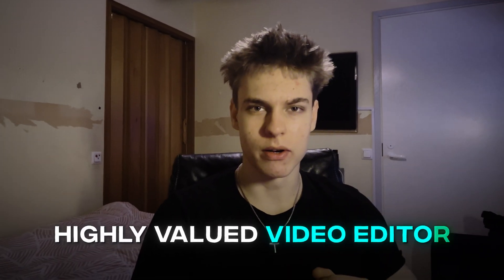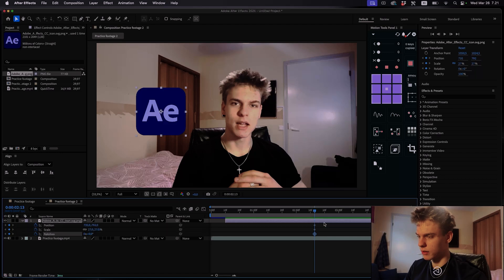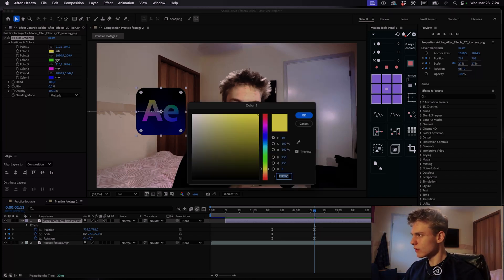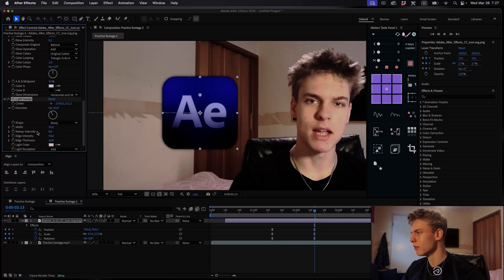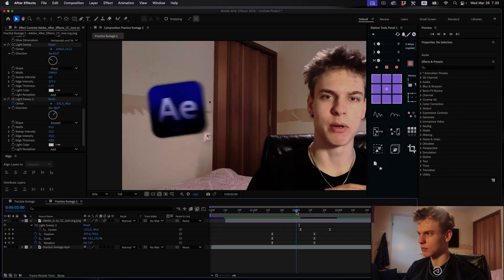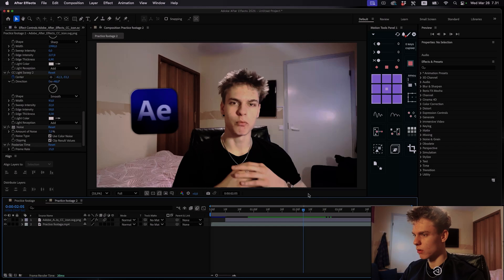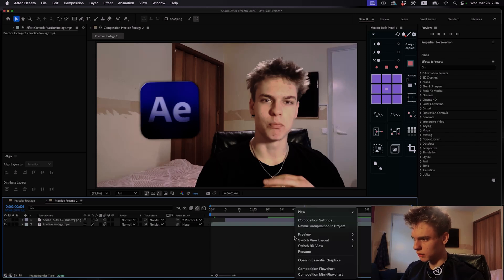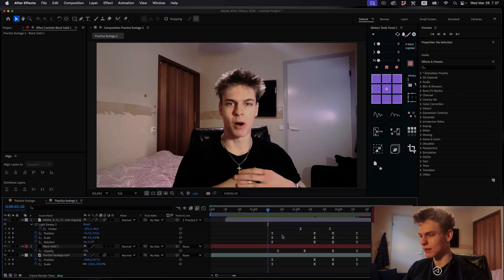Master Popup Animations in After Effects (Step By Step)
In this video I'll show you how to make super clean, smooth and premium pop up animations in After Effects step by step. Watch as I break down the entire process on how I make an actually good looking pop up.